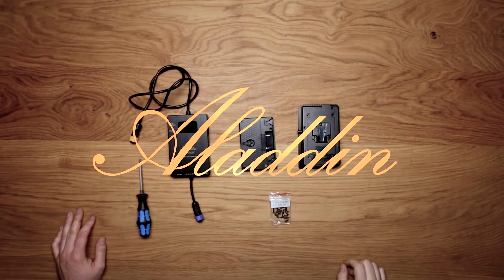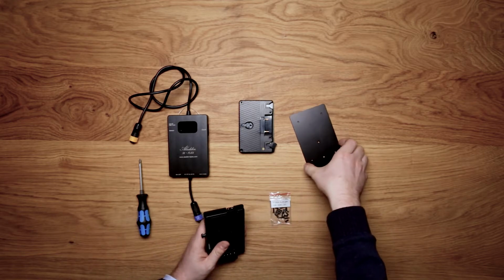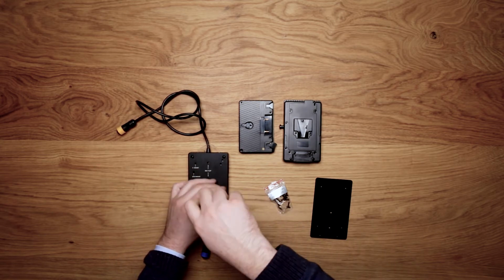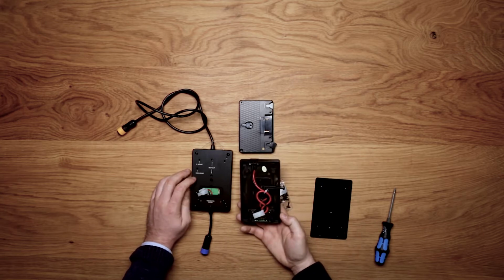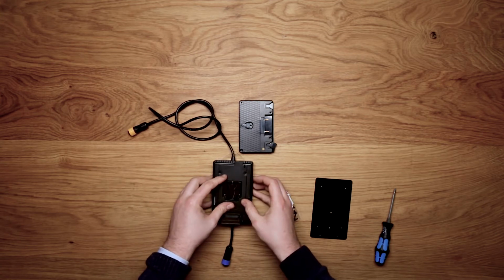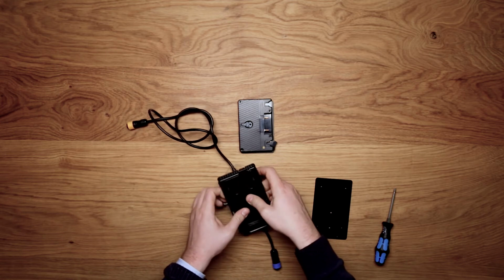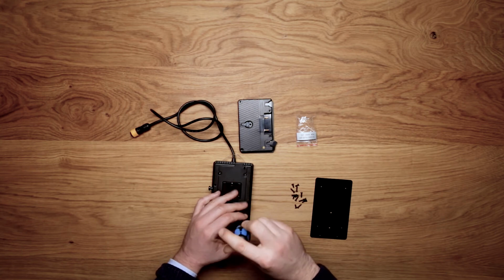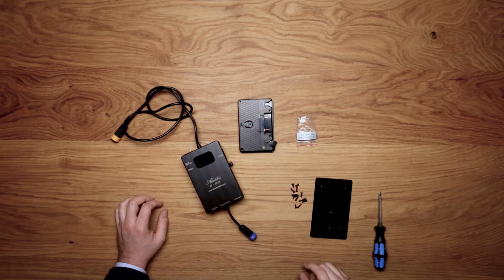ALADDIN BI-FLEX 1 Tutorial | Battery Adapter Plate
Find out how to attach the battery adapter plate onto the dimmer unit.